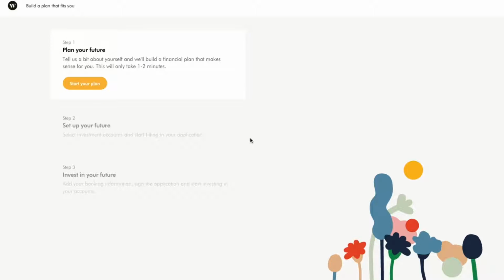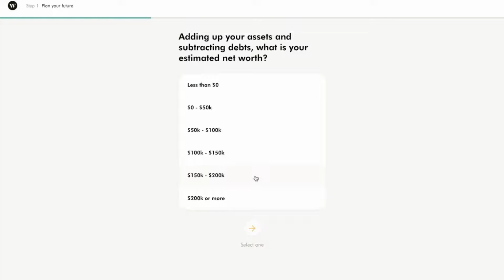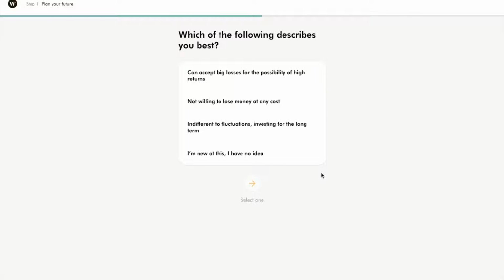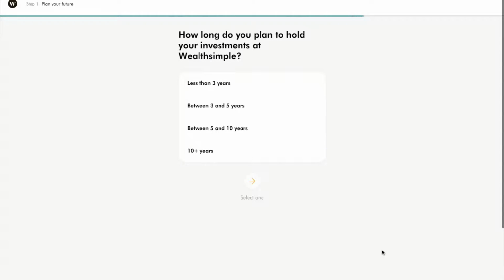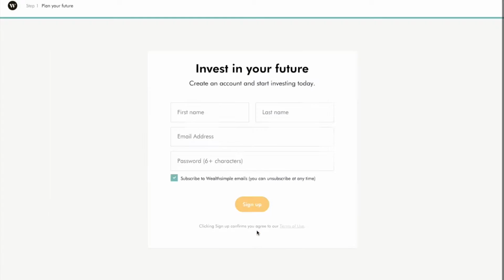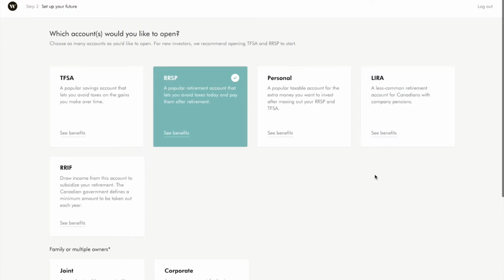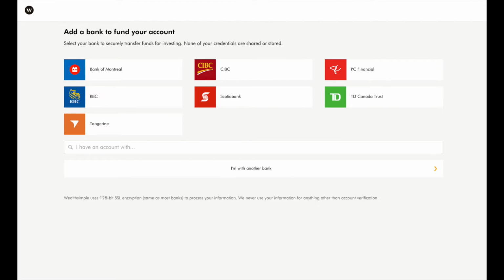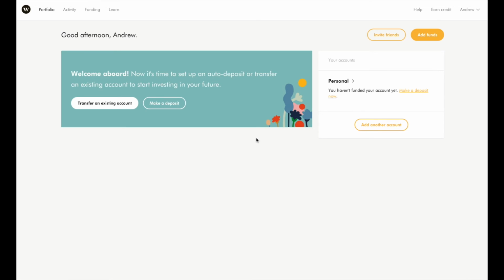How to Sign Up for an RRSP with Wealthsimple Tutorial Plus Get $50 Bonus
Sign up for your Wealthsimple account using the and get a $50 bonus when you sign up for your first account.